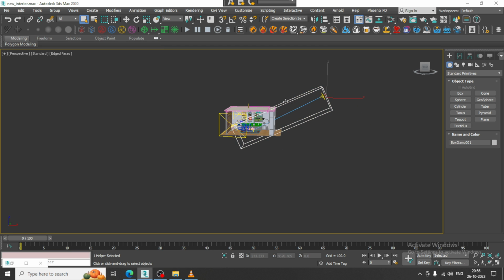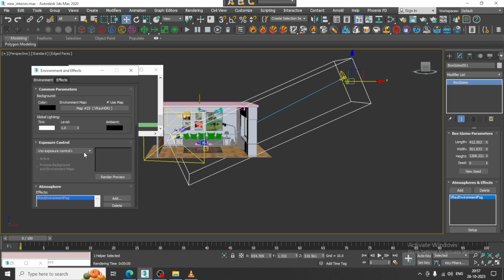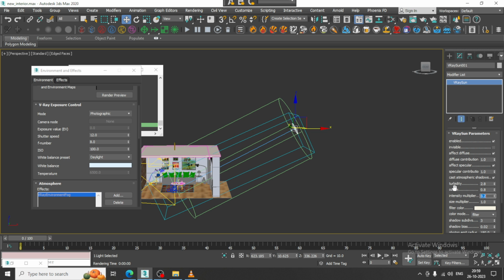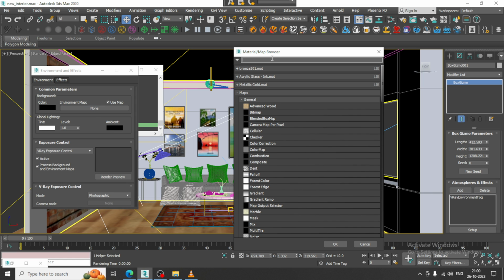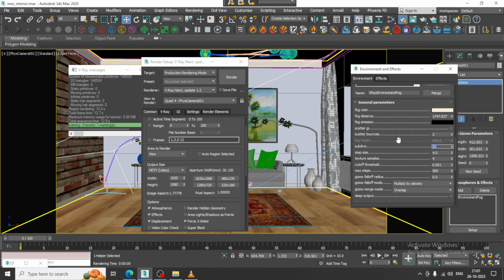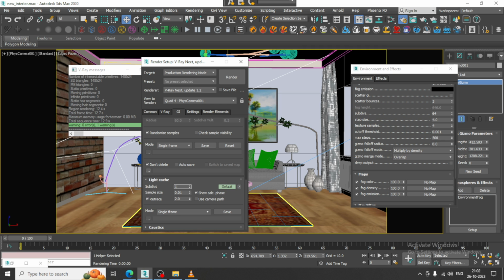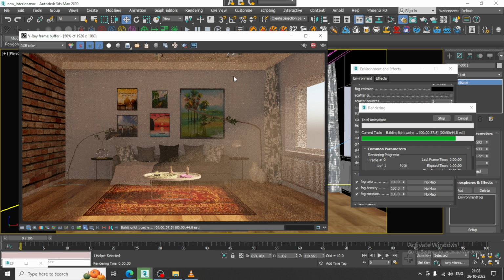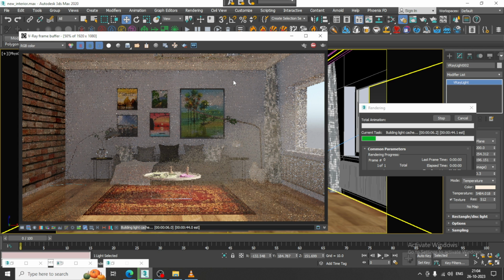3dsMax Tutorials, Tutorial on Lighting an Interior using Vray from Scratch in 3dsmax ( Part 15)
Tutorial on Lighting an Interior using Vray in 3dsmax ( Part 15)

Assigning Vray Sun
Adding Vray Exposure Control
Working with Vray Render Settings

 / kayotutorials

 / kayotutorials

 / kayotutorials